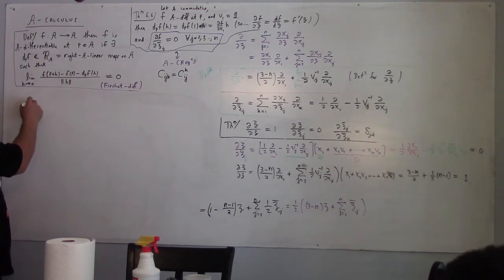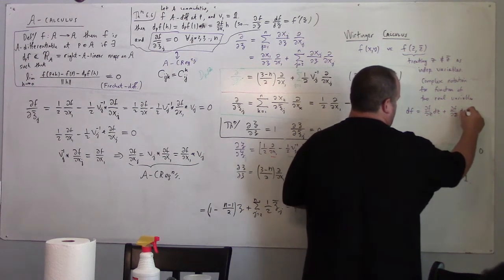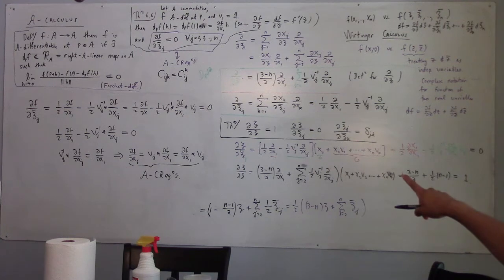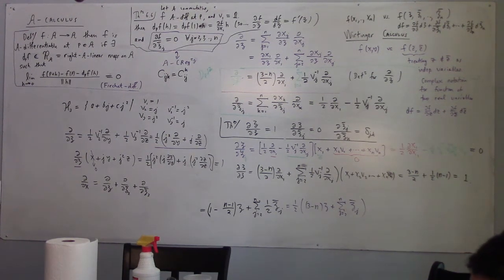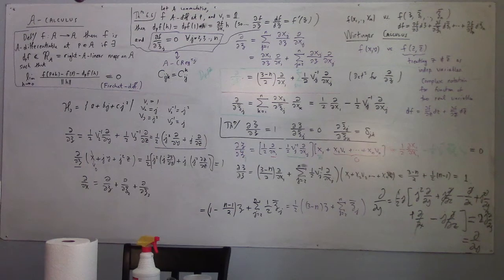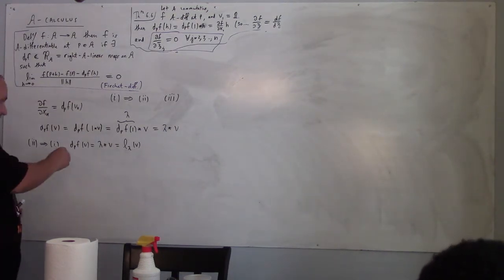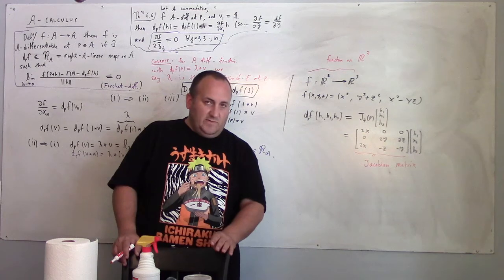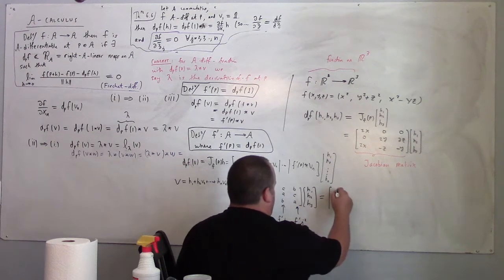A-Calculus: conjugate variable characterization of ACReqns, 5-25-21 part 2